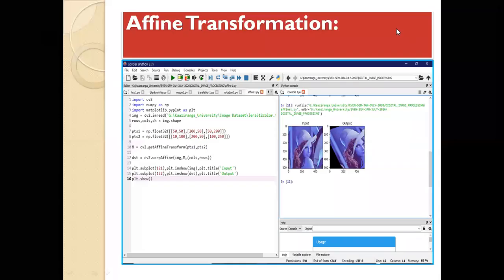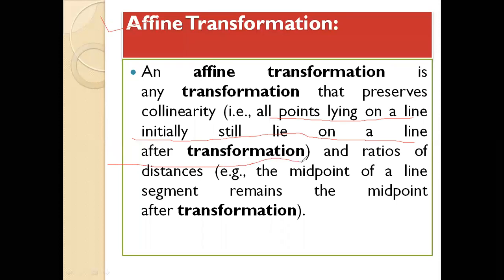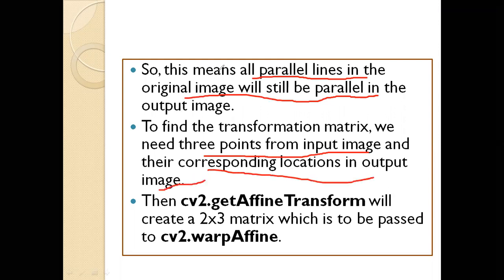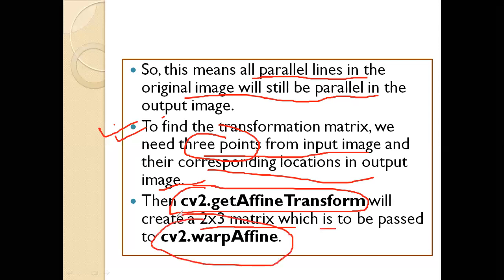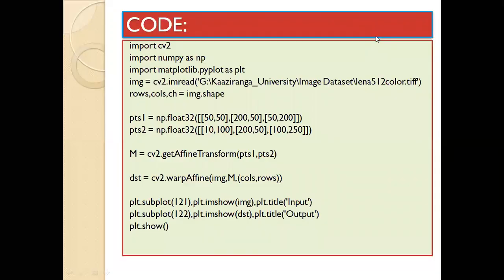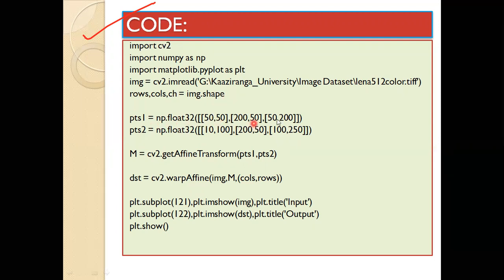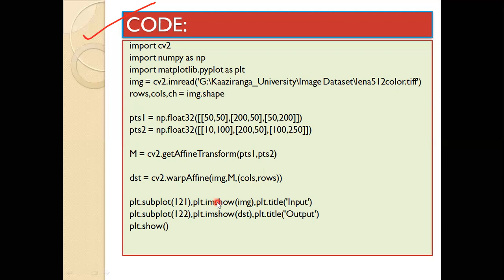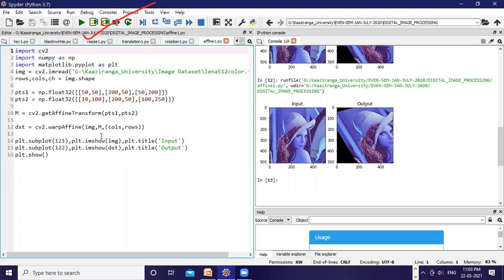Affine Transformation in OpenCV|Geometric Transformations of Images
cv2.warpAffine
How to Perform  Affine Transformation in OpenCV using cv2.getAffineTransform(pts1,pts2) and  cv2.warpAffine() ?